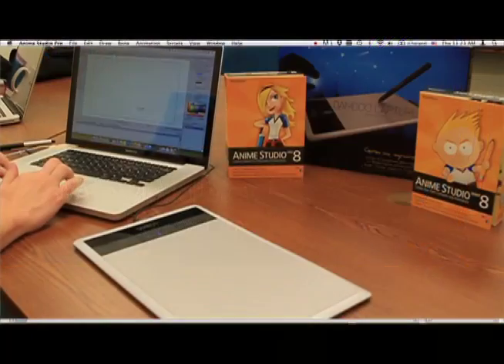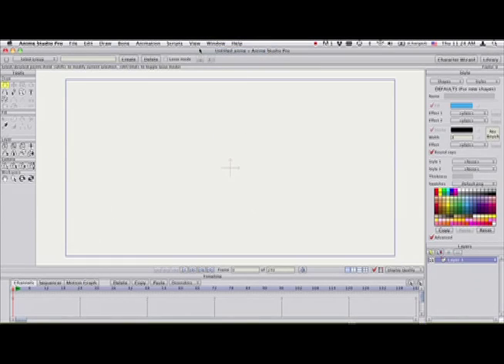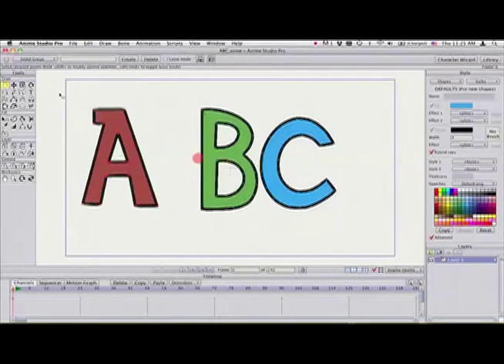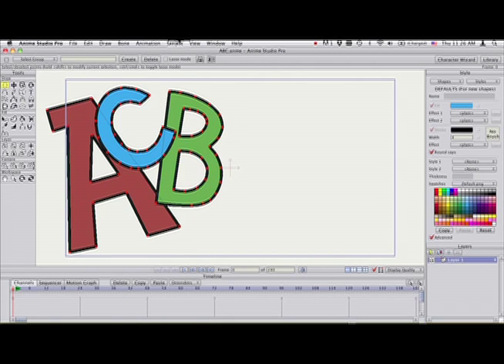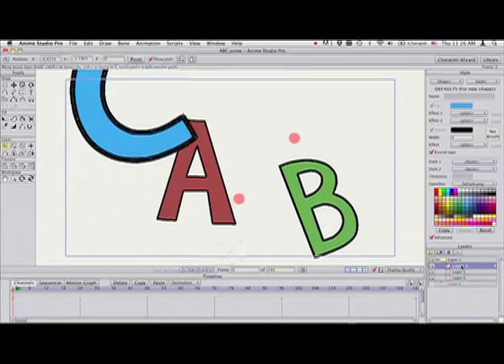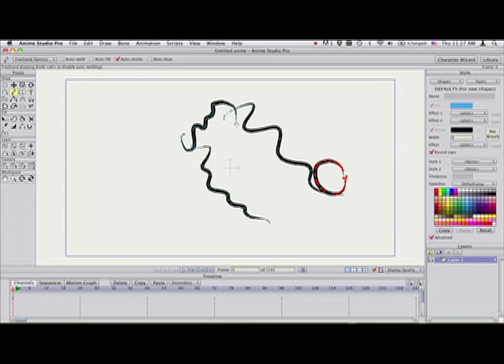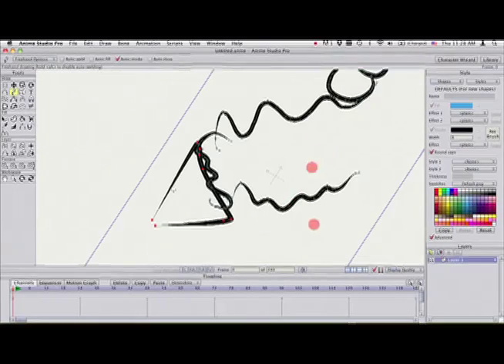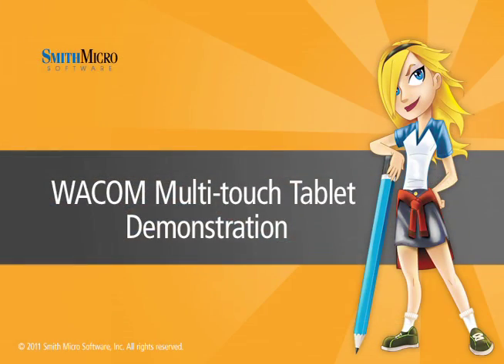WACOM Multi-touch Tablet Demonstration with Anime Studio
WACOM Multi-touch tablet demo in Anime Studio.